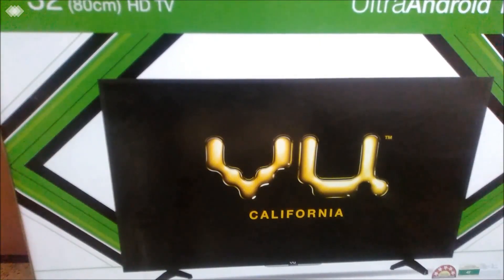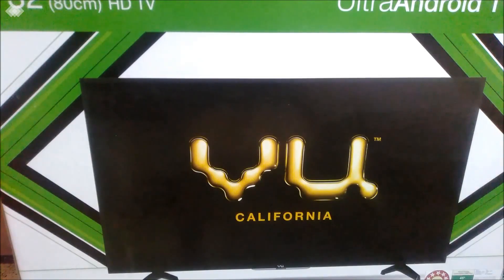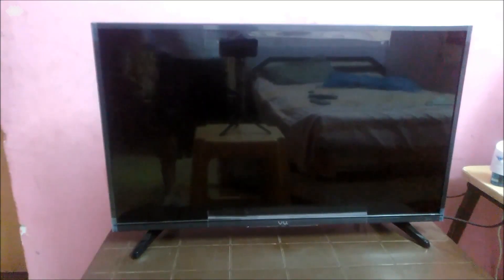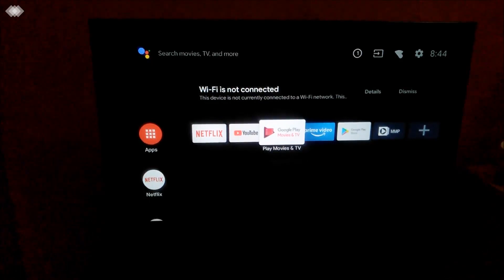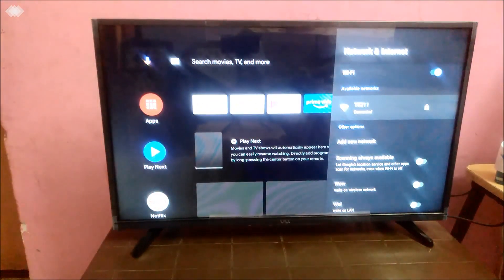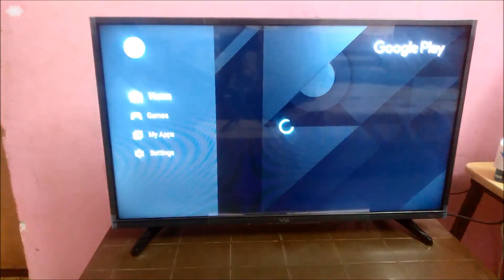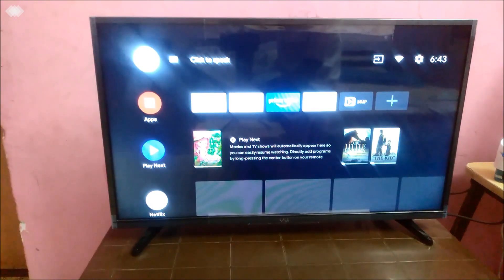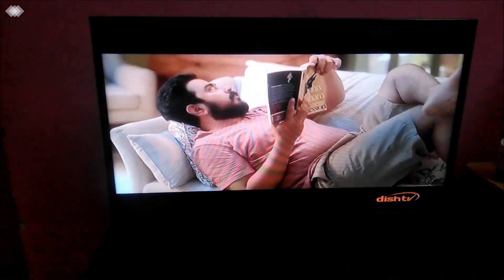Vu 32 inches ultra Android smart TV review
Vu smart TV review